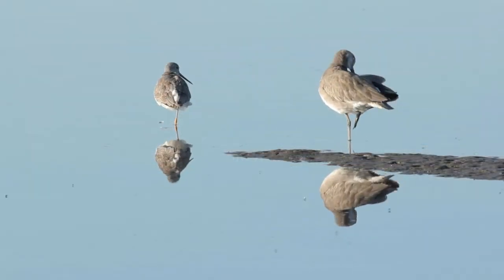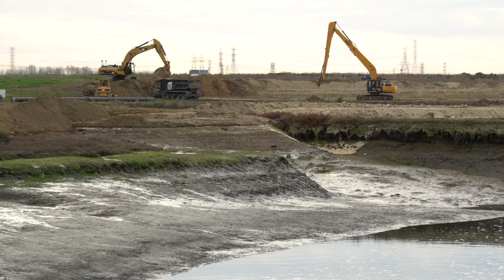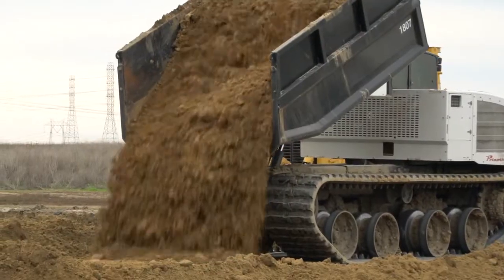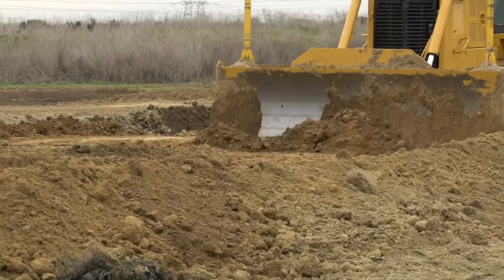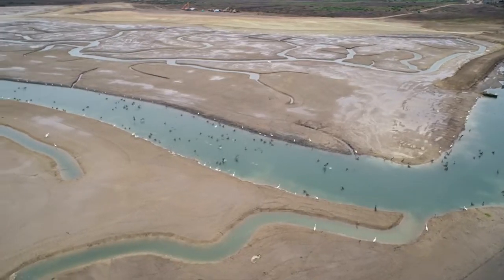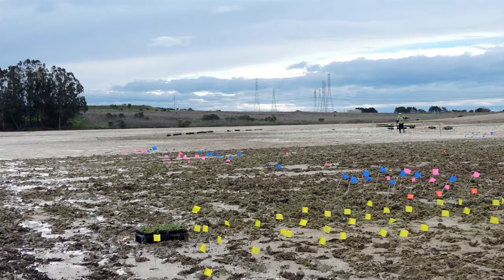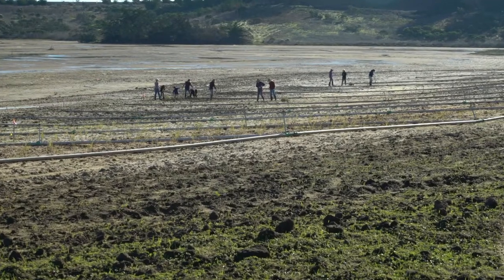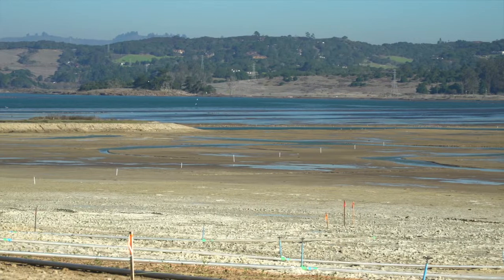Hester Marsh Restoration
Hester Marsh restoration project at the Elkhorn Slough